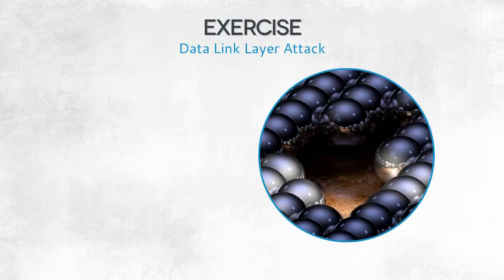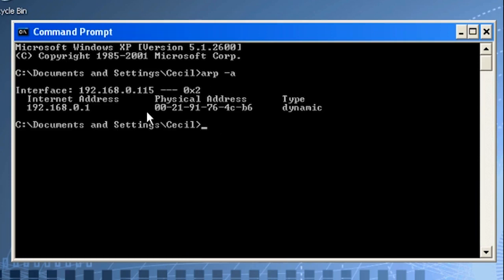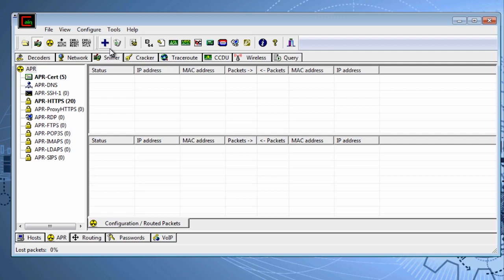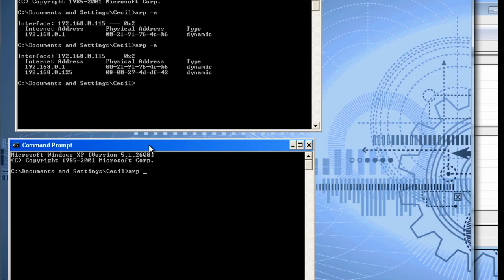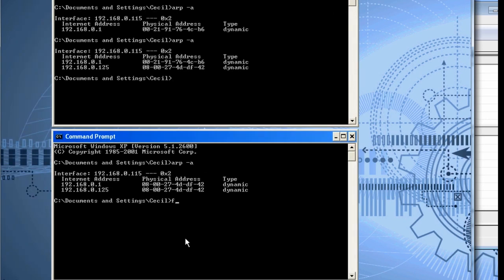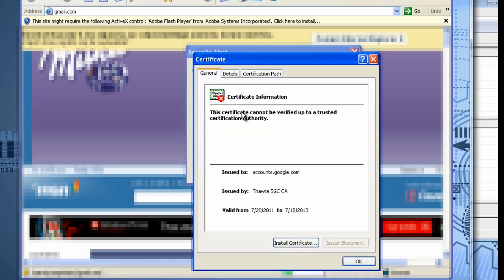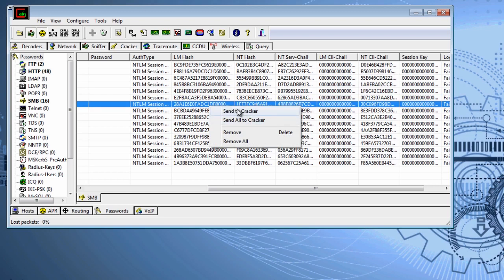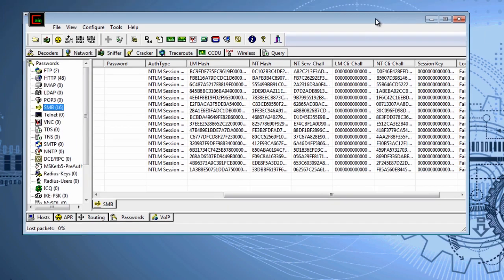06 - Exercise Data Link Layer Attack